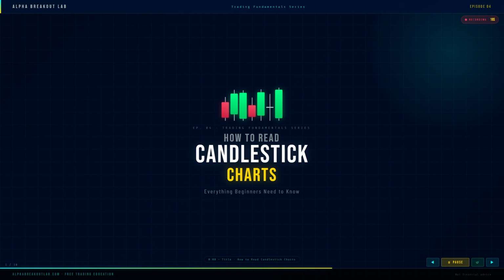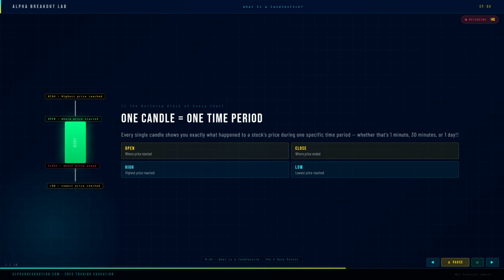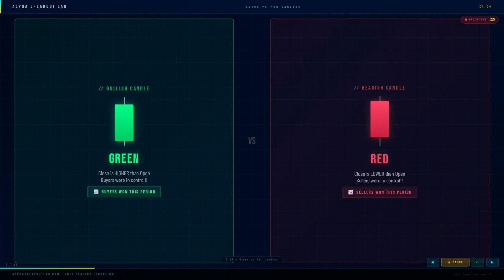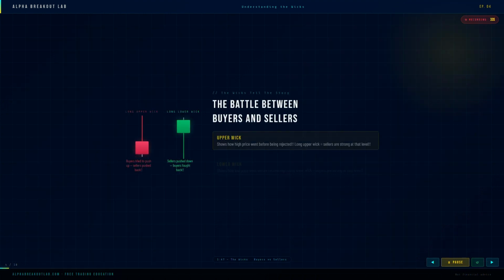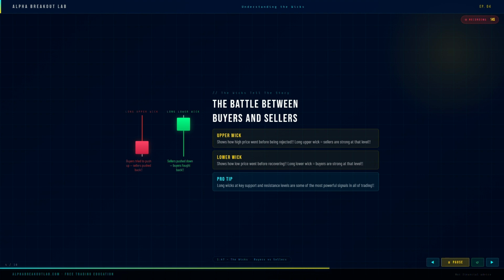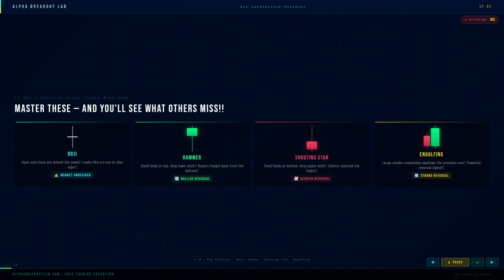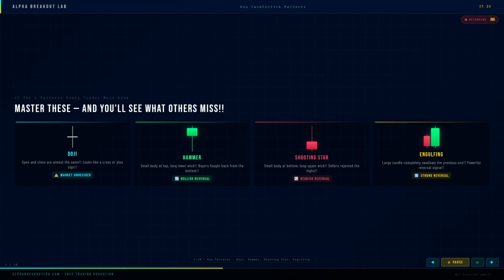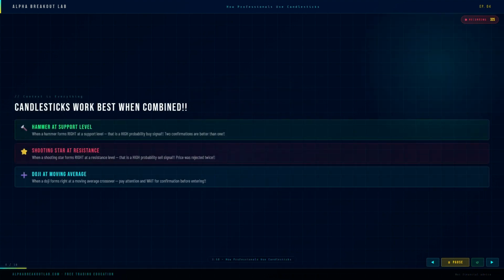The ONE Candlestick Pattern Every Trader Needs to Know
If you can't read a candlestick chart — you're trading blind.
In Episode 04 of the Trading Fundamentals Series, we break down everything you need to know about candlestick charts — from the basics of open, high, low, and close — to the most important patterns that signal reversals and continuations.
In this episode: 📊 What is a candlestick — the 4 data points every candle shows you 🟢 Green vs red candles — what they really mean 📏 Upper and lower wicks — the battle between buyers and sellers 🔮 The Doji — when the market is undecided 🔨 The Hammer — the bullish reversal signal ⭐ The Shooting Star — the bearish reversal signal 🕯️ The Engulfing Candle — one of the most powerful patterns 💡 How professionals combine candlesticks with other indicators

This is the foundation of technical analysis!! Master this and everything else becomes clearer!!
🌐 Free trading education for everyone — AlphaBreakoutLab.com
📌 TRADING FUNDAMENTALS SERIES: Ep. 01 — Swing Trading Explained Ep. 02 — Day Trading Explained Ep. 03 — The Trading Penny Principle Ep. 04 — How to Read Candlestick Charts ← YOU ARE HERE

Drop your email at Alphabreakoutlab.com to get notifications when the trading bot is ready!!